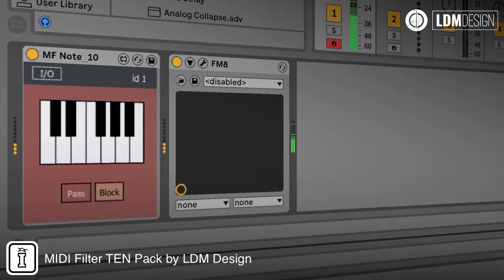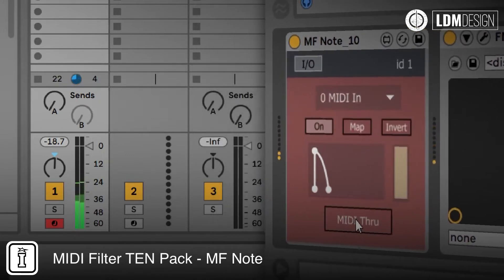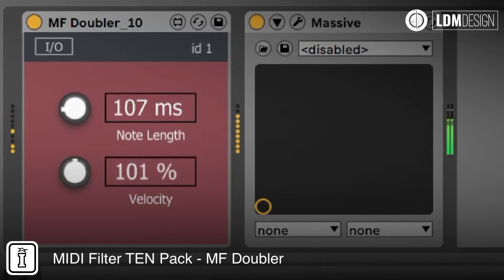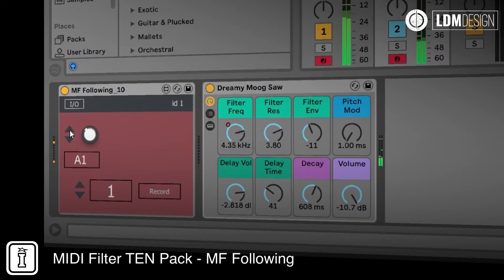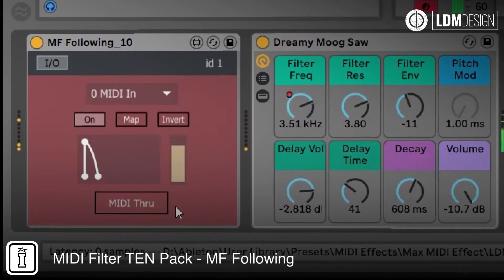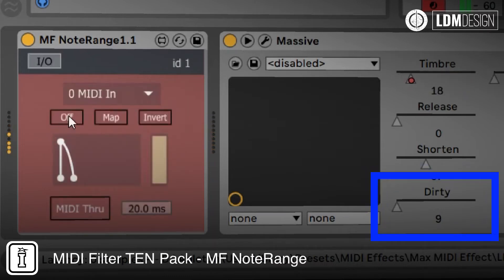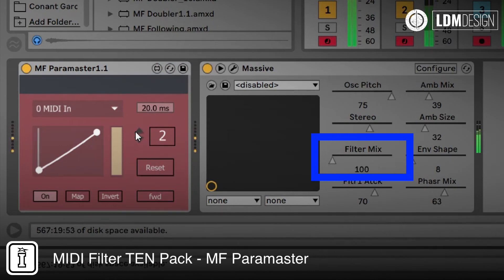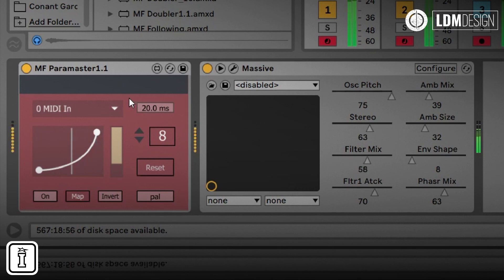Walkthrough - MIDI Filter TEN Pack by LDM Design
Following on from the success of the Brian Eno inspired Chance TEN Pack, LDM Design have turned their focus to filtering, routing and triggering MIDI with this set of ten MaxforLive Devices for Ableton Live.

In this first walkthrough video we'll demonstrate simply how you can use these device and the creative possibilities they present.